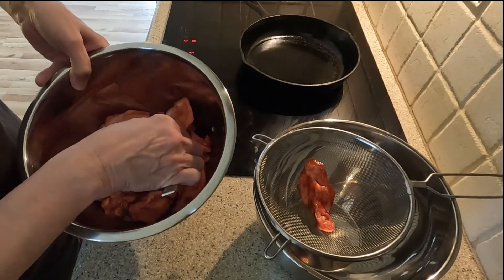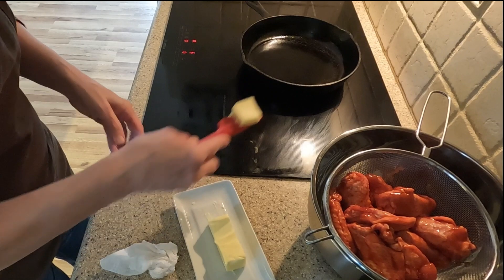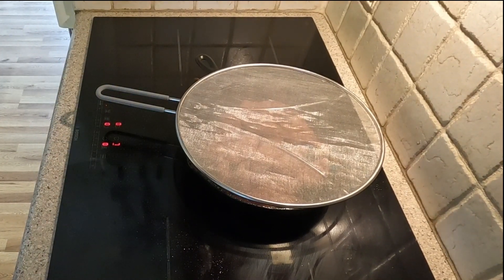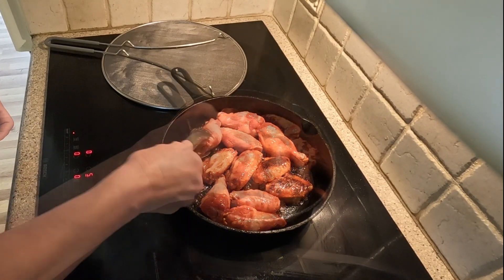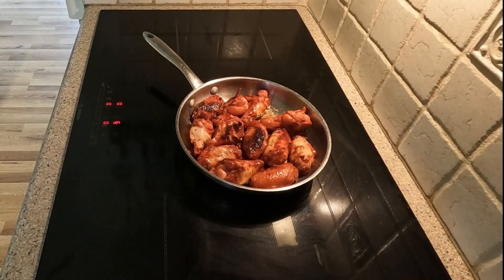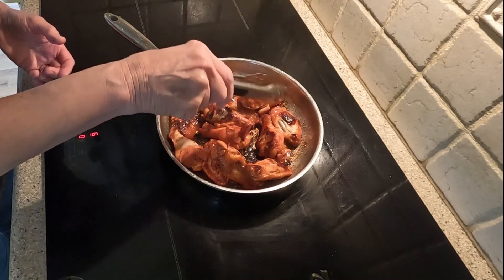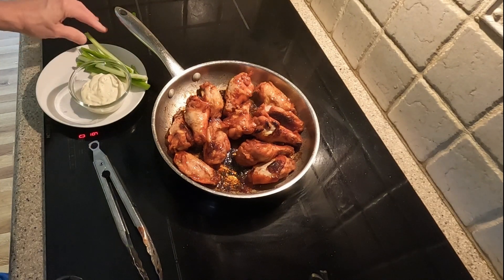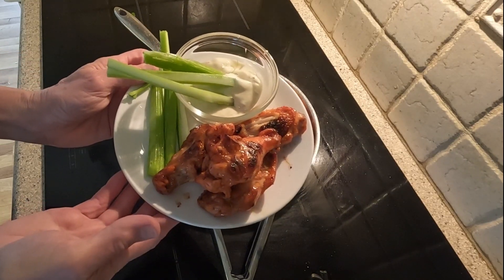Easy Chinese Chicken Wing Recipe!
This is such a popular appetizer in my home. It is so easy and delicious. I love to pair the wings with some celery sticks and a creamy dressing for dipping. This time I made a homemade creamy Italian Dressing. I really appreciate the time you have taken to visit this channel.